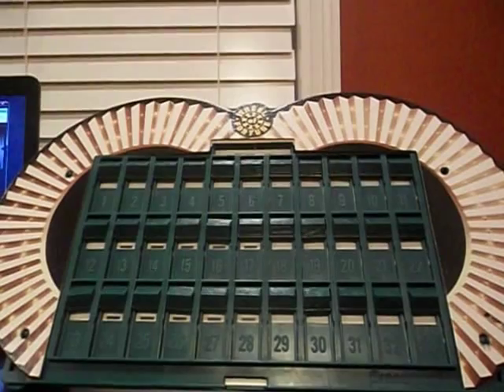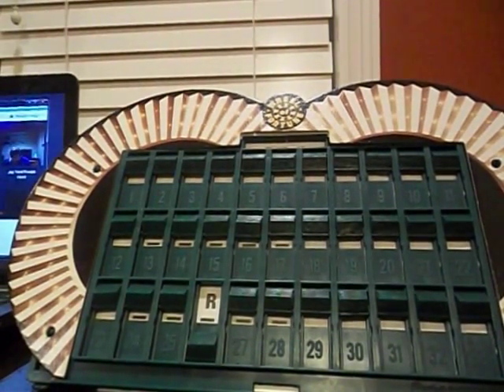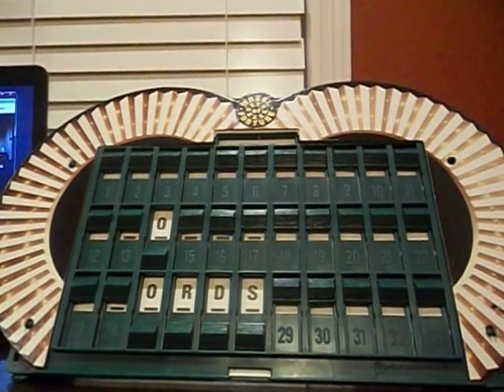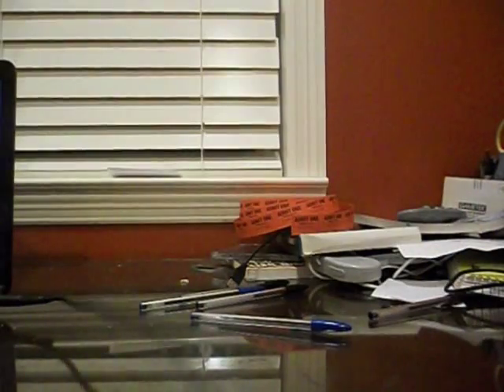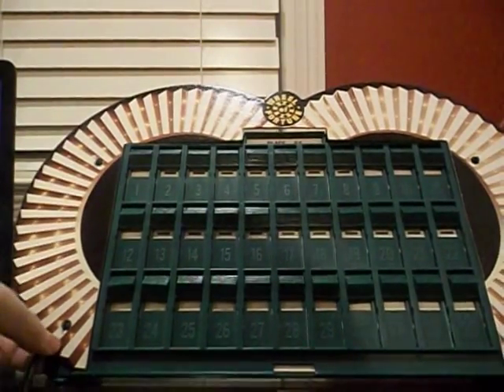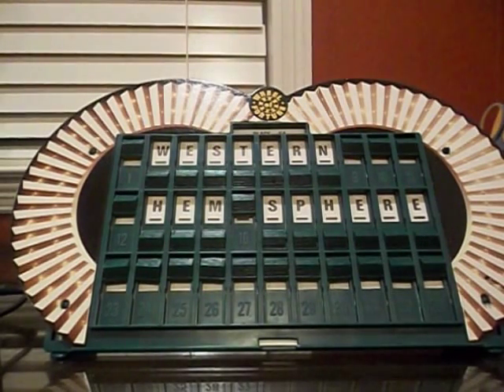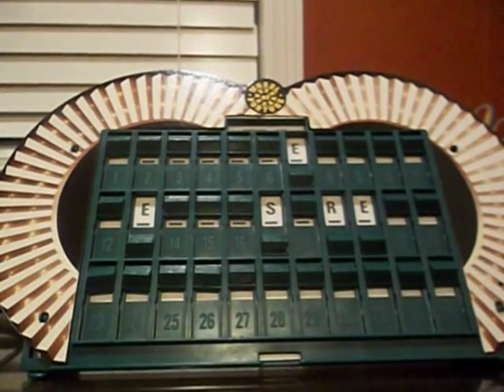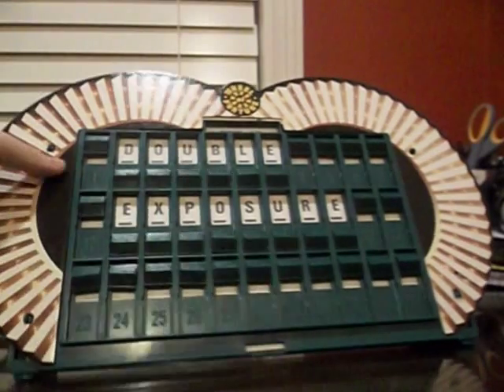Wheel of Fortune Deluxe Edition Board Game Showdown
Time for another Wheel of Fortune Deluxe Edition Board Game Showdown, in which this time, the contestants are ReadyUnknownFox, c3po626 and Ben Spinden. Who will be the winner? Watch to find out, and enjoy!